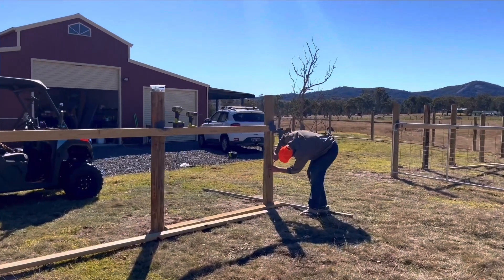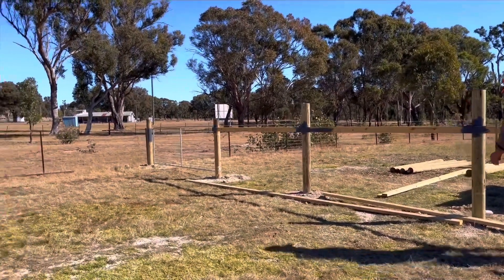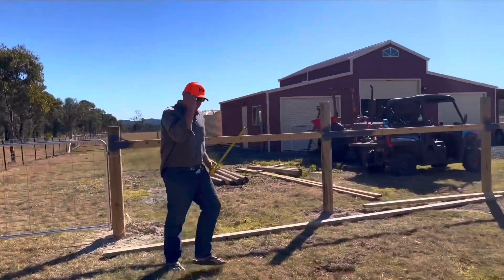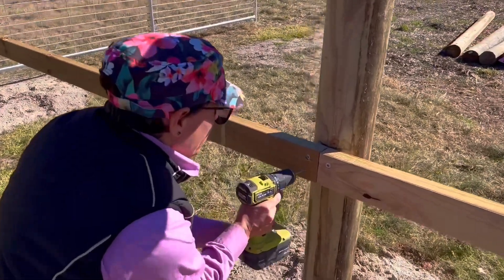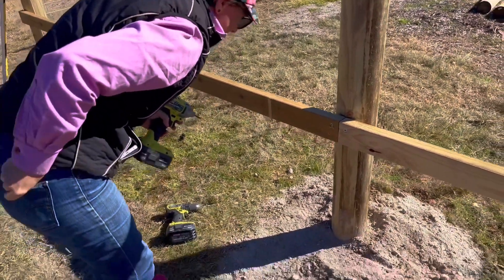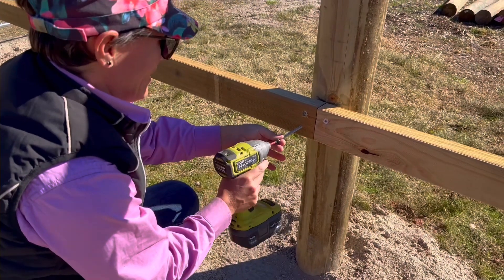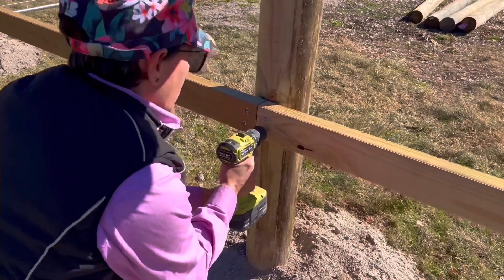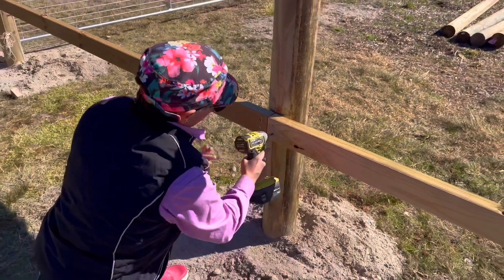Part 4. Post and rail fence build